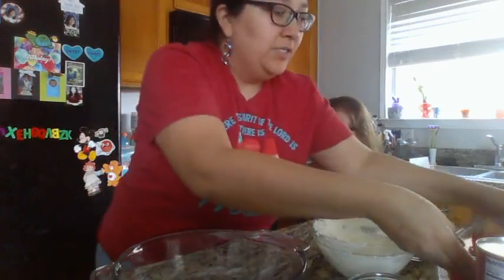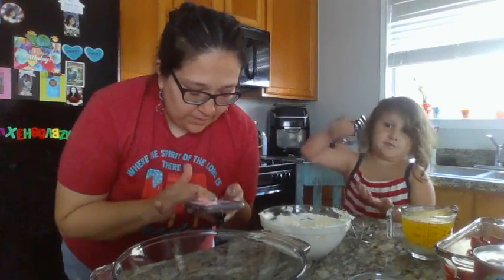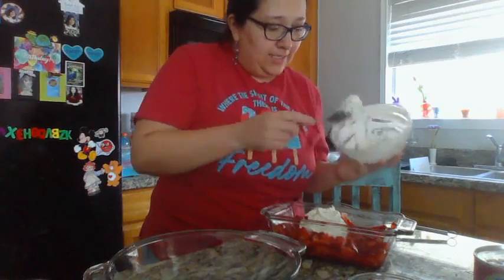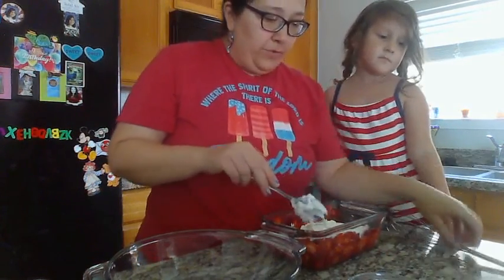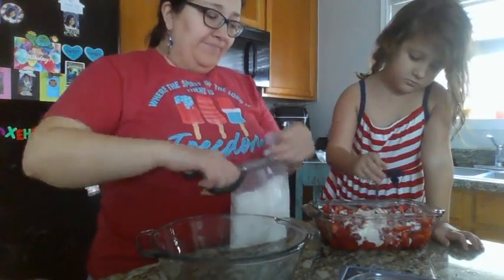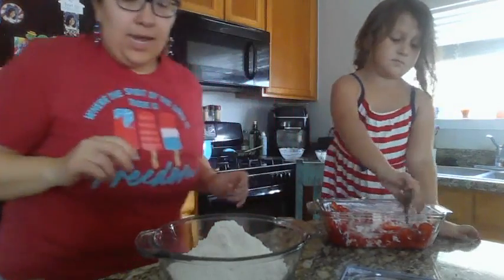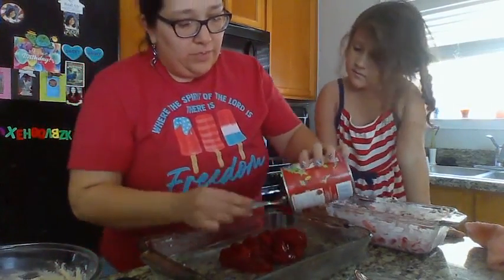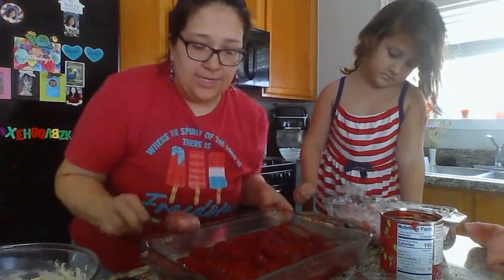Strawberry Dump Cake!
It's America's birthday so we are making a cake on this make it monday!

For full recipe be sure to join my telegram alerts as I dropped it in there!

Link here!